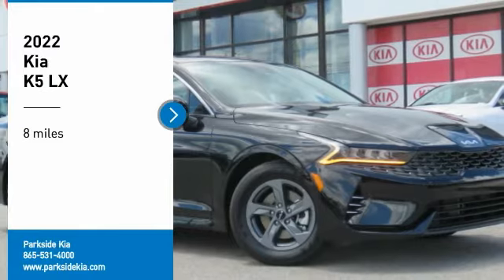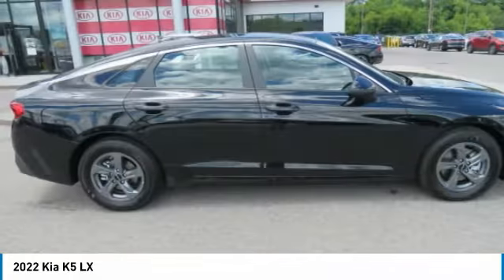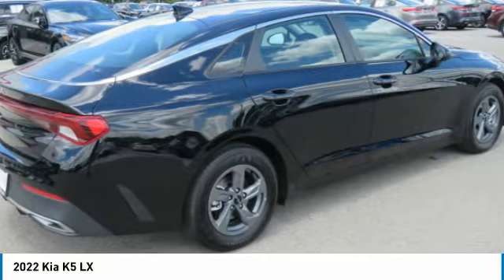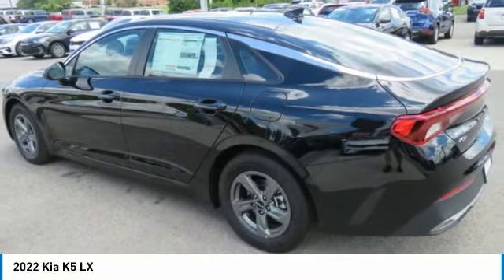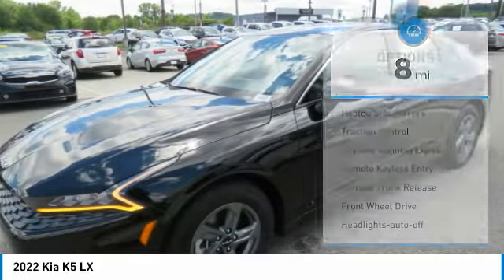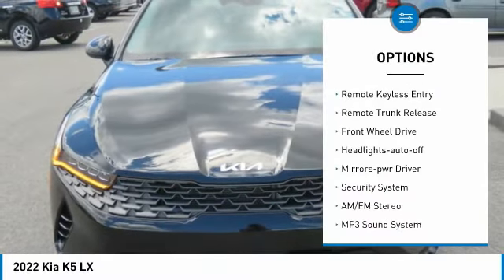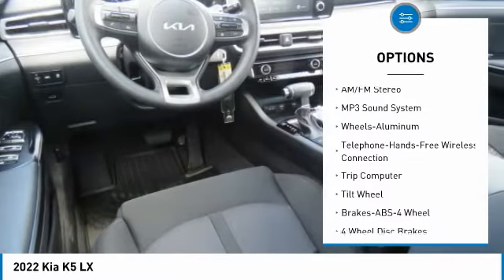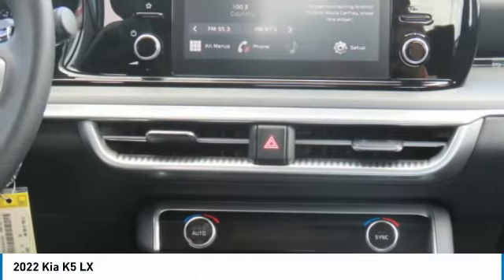2022 Kia K5 Knoxville TN NG088232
2022 Kia K5 LX

Parkside Kia
9929 Parkside Drive

You'll love this 2022 Kia K5. This is a 4dr car you'll want to take home. Call and get in touch with Parkside Kia directly, and be the first to open the 4dr car door today!